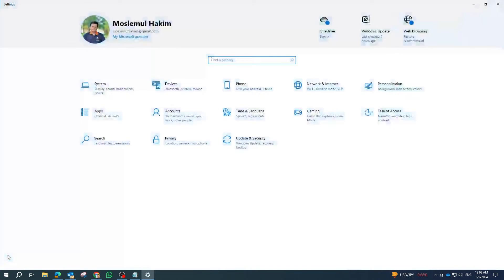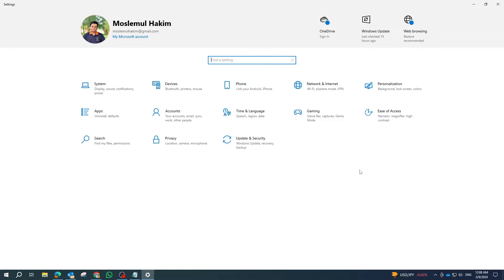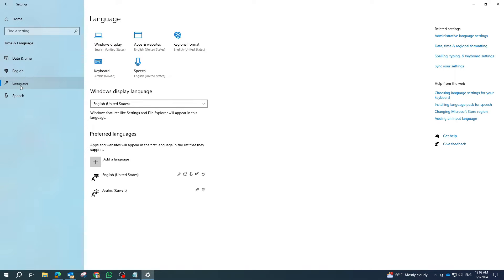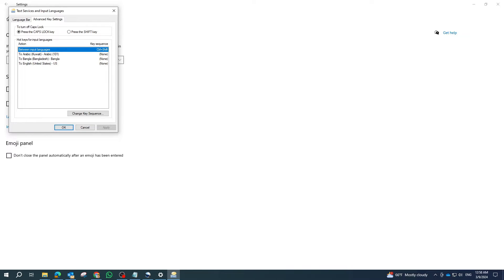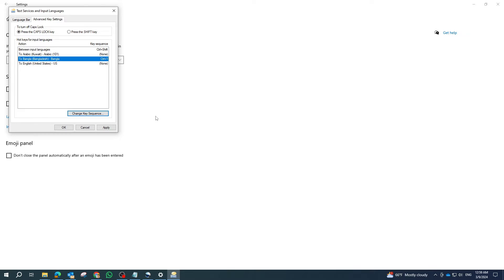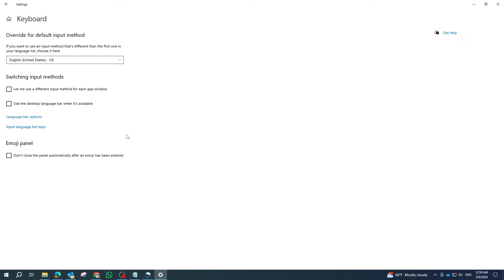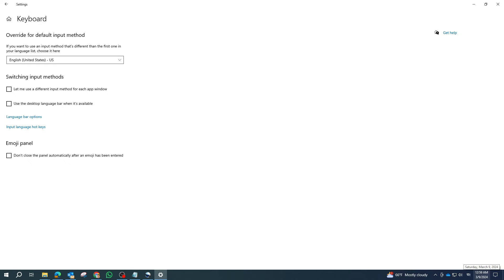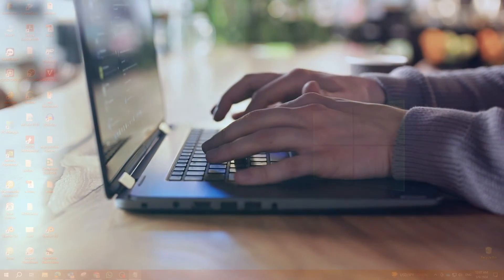How to change shortcut keys for switching input method in Windows 10, 11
Learn how to easily customize shortcut keys for switching input methods in Windows 10 or 11. This step-by-step tutorial guides you through the process of changing keyboard shortcuts to suit your preferences. Whether you speak multiple languages or want to streamline your workflow, this video has you covered. Say goodbye to default settings and hello to personalized shortcuts for a more efficient Windows experience!

Please note that the techniques I present are not necessarily unique, and it's entirely possible that you may have insights or methods that surpass my own. Sharing our collective experiences can benefit everyone involved.